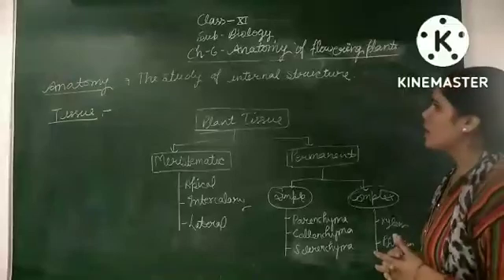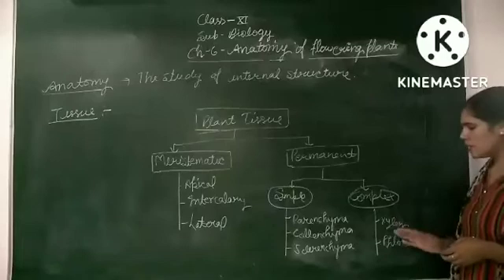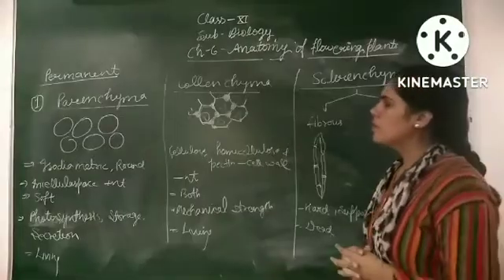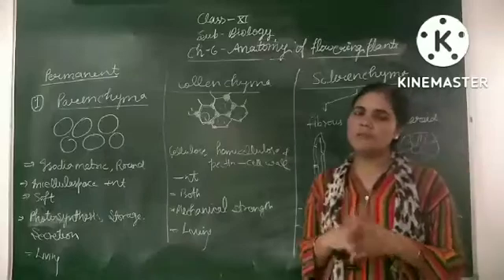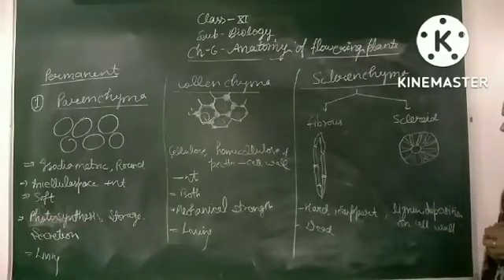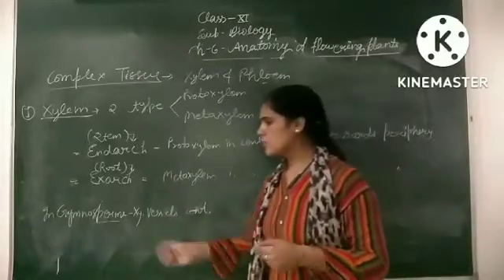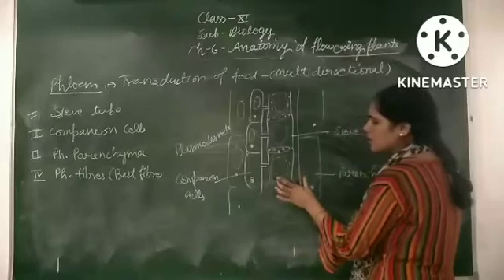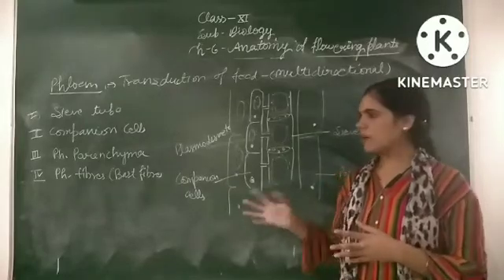Class- XI- Biology- Ch.-6- Anatomy of Flowering Plants- Part-1